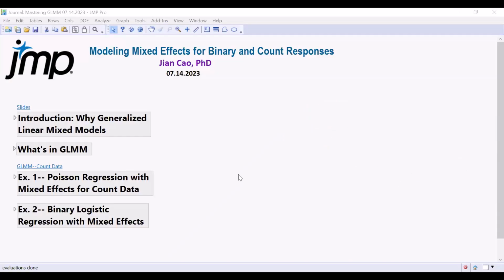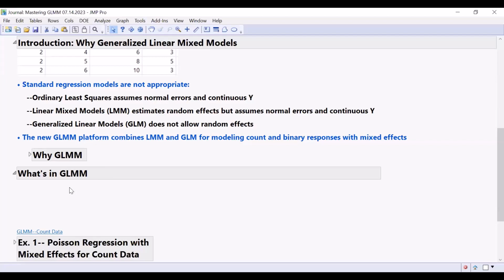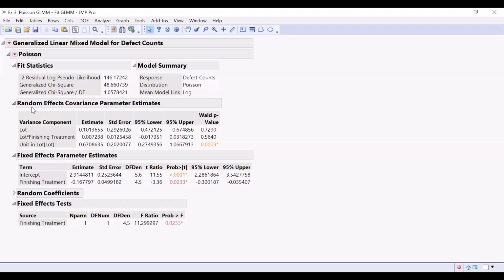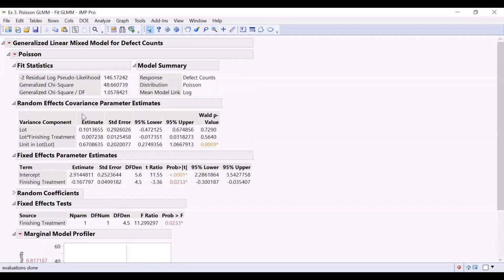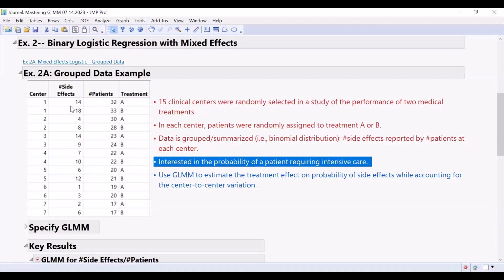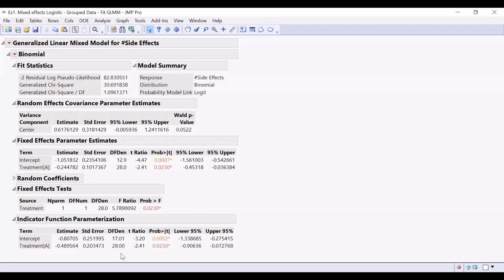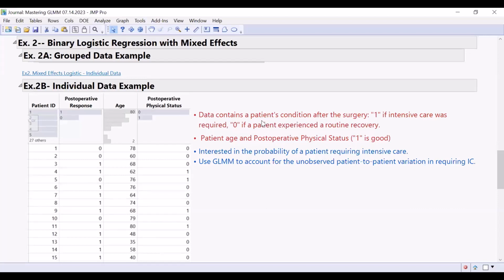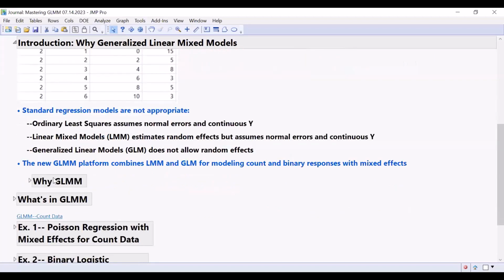(Mastering JMP) GLMM - Modeling Mixed Effects for Binary and Count Response Data in JMP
Generalized Linear Mixed Models were introduced in JMP Pro 17, where you  specify two distributions - Binomial and Poisson.  GLMM  combines two approaches: the linear mixed model and generalized linear model frameworks. GLMM is useful for three types of model structures:

- Randomized complete and incomplete block designs
- Split-plot experiments
- Random coefficient models

See how to:
- Model mixed effects for count data using Poisson Regression and interpret results
- Model mixed effects for grouped data using Binary Logistic Regression and interpret results
- Model mixed effects for individual data using Binary Logistic Regression and interpret results

00:00 Introducing GLMM
04:50 Modeling mixed effects for count data using Poisson Regression
14:21 Modeling mixed effects for grouped data using Binary Logistic Regression
23:53 Modeling mixed effects for individual data using Binary Logistic Regression